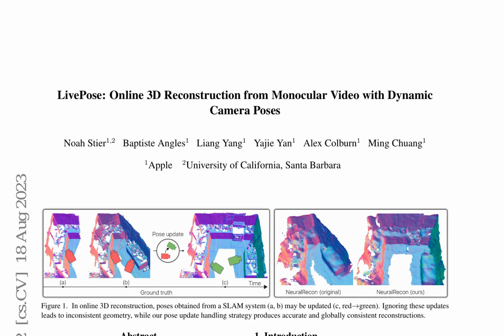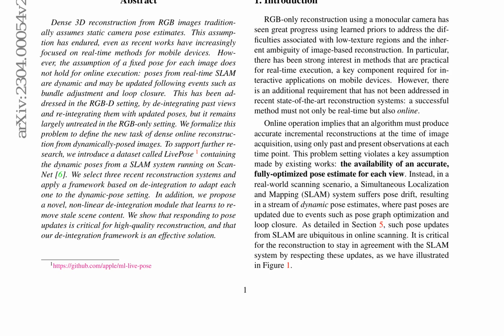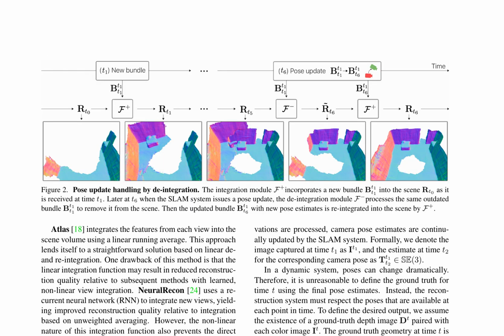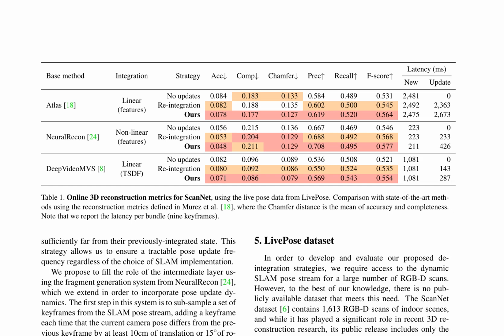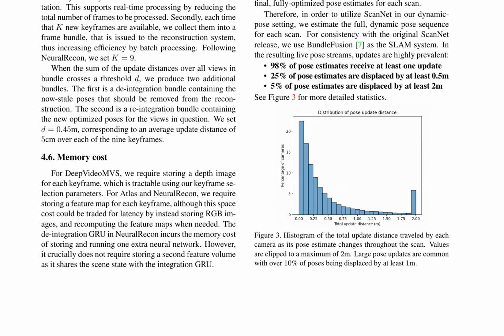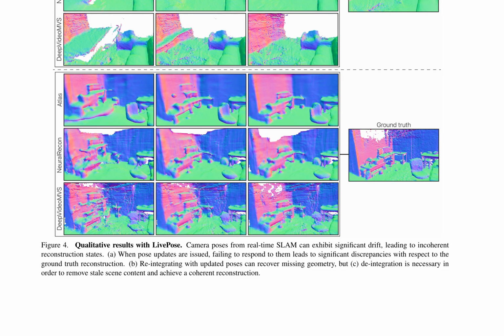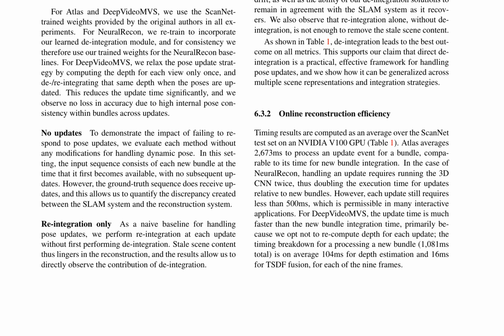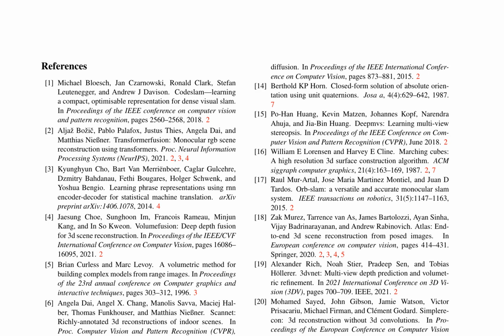LivePose: Online 3D Reconstruction from Monocular Video with Dynamic Camera Poses - ArXi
Title: LivePose: Online 3D Reconstruction from Monocular Video with Dynamic Camera Poses

Authors: Noah Stier, Baptiste Angles, Liang Yang, Yajie Yan, Alex Colburn, Ming Chuang

Abstract:
Dense 3D reconstruction from RGB images traditionally assumes static camera pose estimates. This assumption has endured, even as recent works have increasingly focused on real-time methods for mobile devices. However, the assumption of a fixed pose for each image does not hold for online execution: poses from real-time SLAM are dynamic and may be updated following events such as bundle adjustment and loop closure. This has been addressed in the RGB-D setting, by de-integrating past views and re-integrating them with updated poses, but it remains largely untreated in the RGB-only setting. We formalize this problem to define the new task of dense online reconstruction from dynamically-posed images. To support further research, we introduce a dataset called LivePose containing the dynamic poses from a SLAM system running on ScanNet. We select three recent reconstruction systems and apply a framework based on de-integration to adapt each one to the dynamic-pose setting. In addition, we propose a novel, non-linear de-integration module that learns to remove stale scene content. We show that responding to pose updates is critical for high-quality reconstruction, and that our de-integration framework is an effective solution.